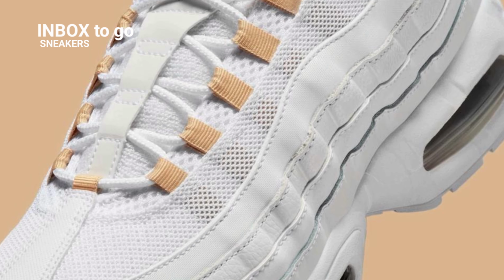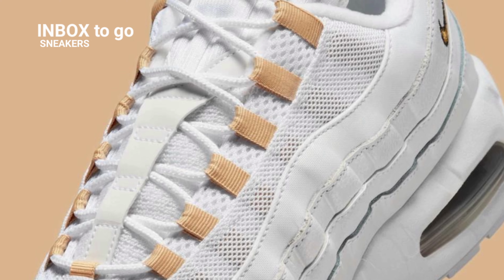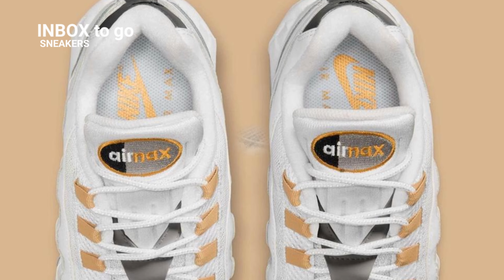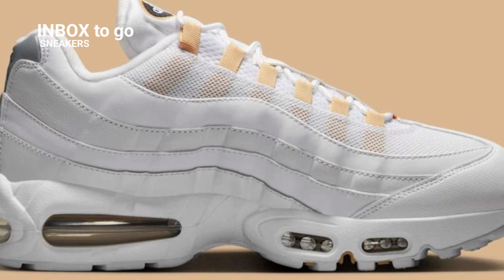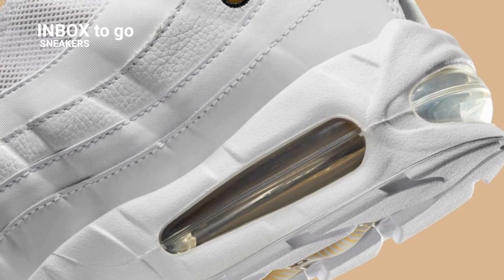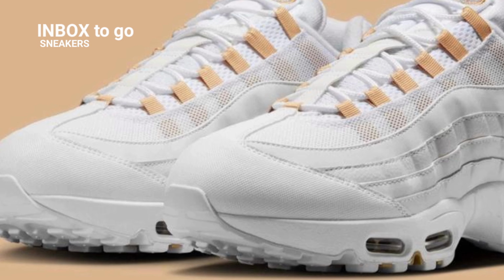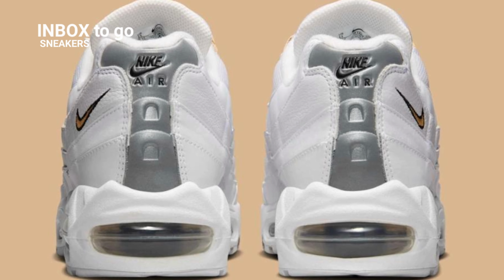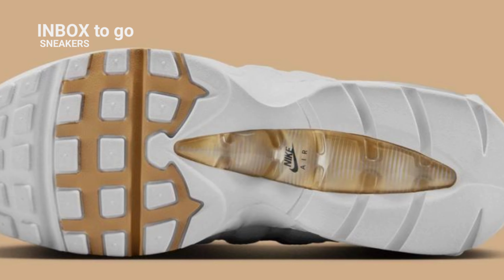Nike Air Max 95 OG TEAM GOLD Returns in 2025! MUST COP? 👟💛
RELEASE INFO

Air Max 95 OG TEAM GOLD Returns in 2025! MUST COP? 👟💛

Nike Lifestyle Shoes 2025 For Men

STYLE CODE: IB1667-101

The Nike Air Max 95 continues its seasonal evolution with a refined new look arriving in Fall 2025: the “Team Gold” colorway. Honoring Sergio Lozano’s original 1995 design, this updated version keeps the silhouette’s signature build intact while adding thoughtful touches of warmth and luxury. The upper is dressed in a crisp white mix of mesh, canvas, and tumbled leather, setting the stage for understated yet striking gold accents. Team Gold stitching traces the shoe’s signature wavy side panels and also appears on the lace loops, tongue logo, and embroidered heel Swoosh. Below, the classic Air Max midsole stays clean in white, while subtle gold tints on the Air units and traction pods tie the whole look together. Elegant yet sporty, the Air Max 95 “Team Gold” is perfect for cooler months but works just as well as a late-summer standout. Expect its release via Nike.com and select retailers later this year.